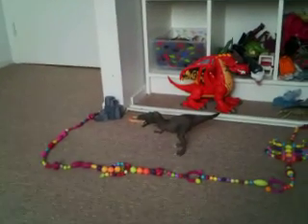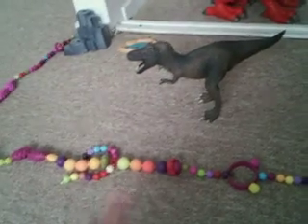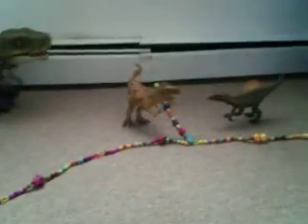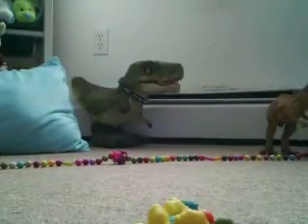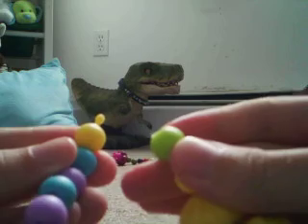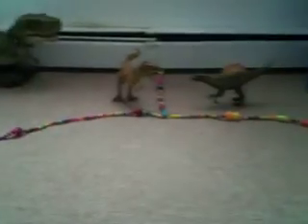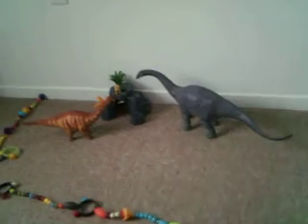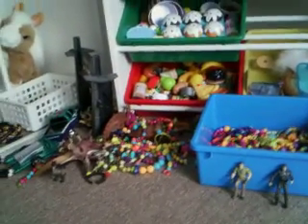dododana news part 1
the news about stuff thats  going on like new videos i'm going to make